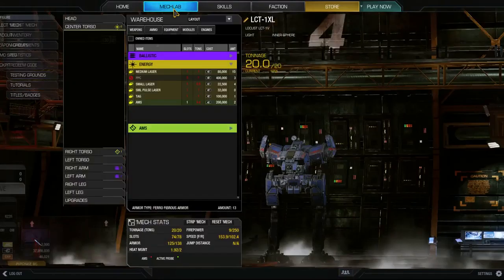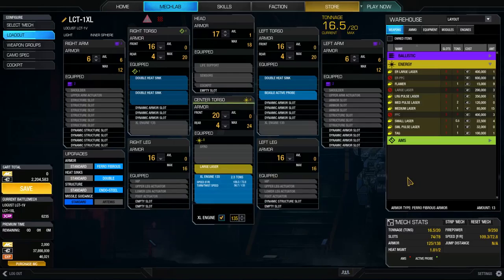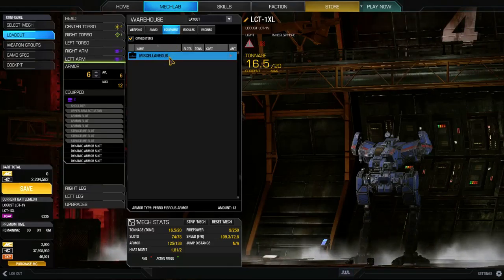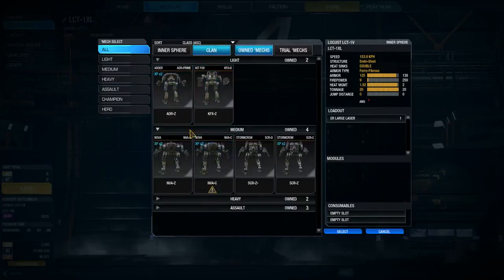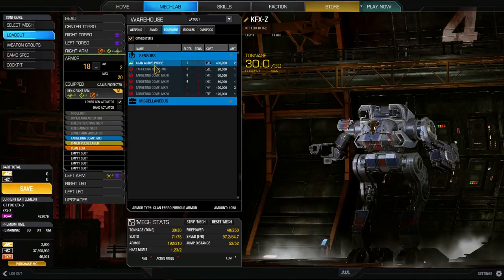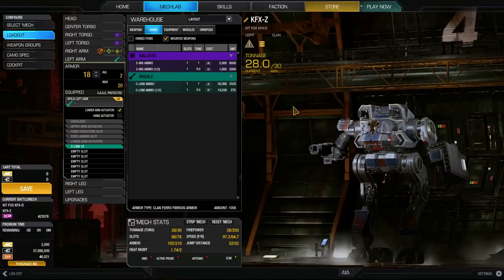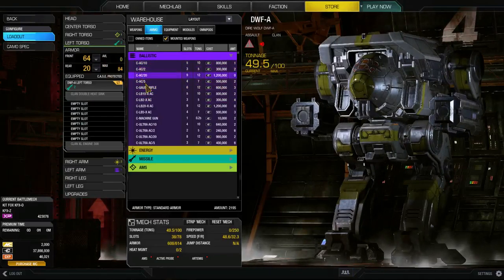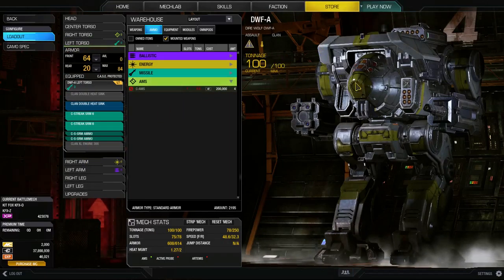AndiPlays- Mechwarrior Online, NewMechLab, June 2nd MechLab Rework,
Mech Warrior Online, June 2nd MechLab Rework,
Reviewing the  NewMechLab, How it Works and is Used,
Covering Column View as well as the Store+MechLab Tie-in,
(yes i realize i made a mistake, thinking there was a Bug)
(i realized i took off the DWF-A weapons and put them back on)
(i got a good laugh at my self for that, & hopefully you can too) :)